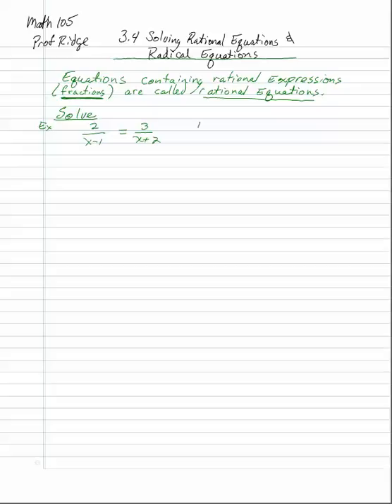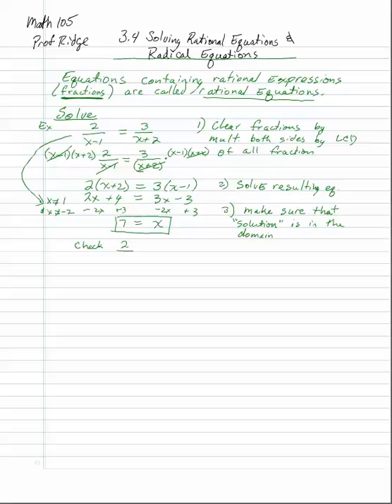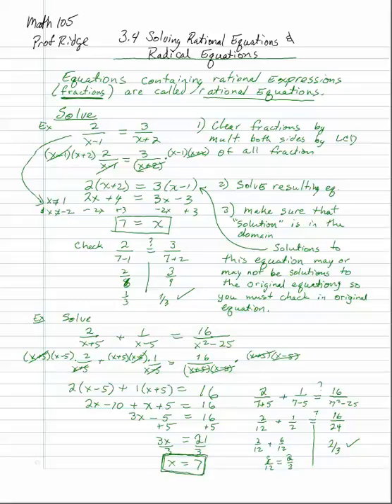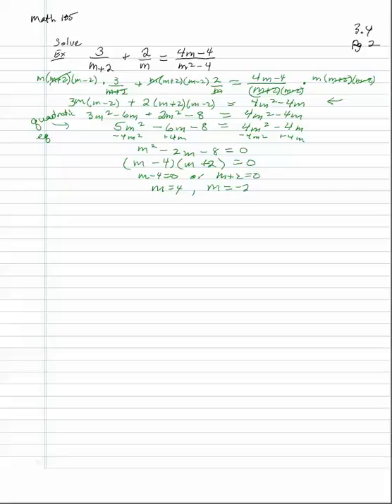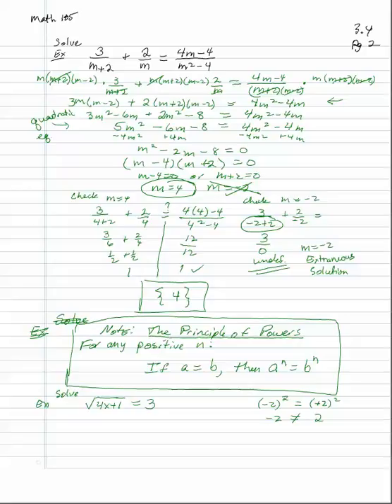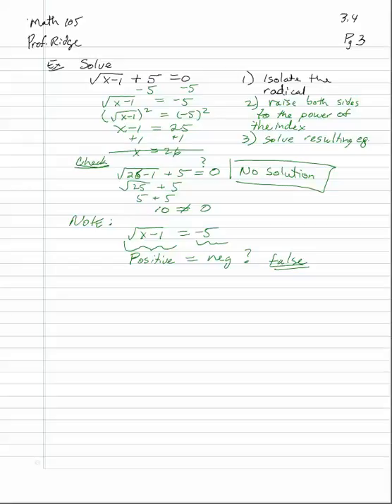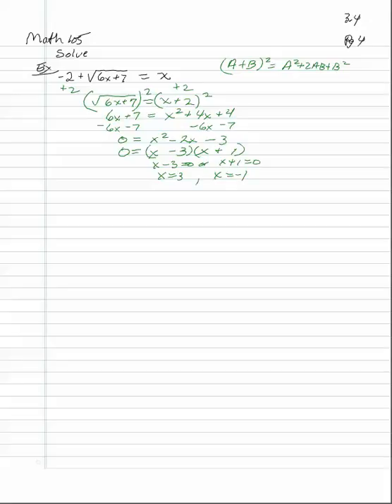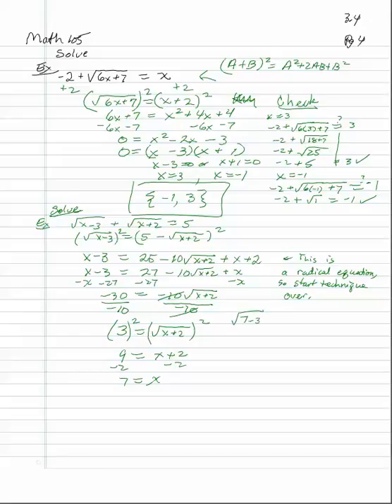Math 105 lecture 3 4